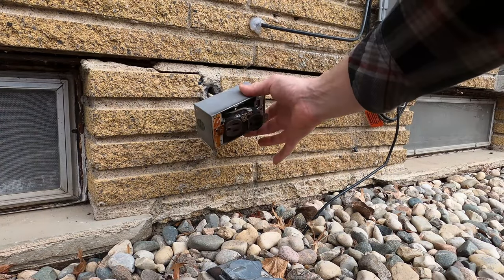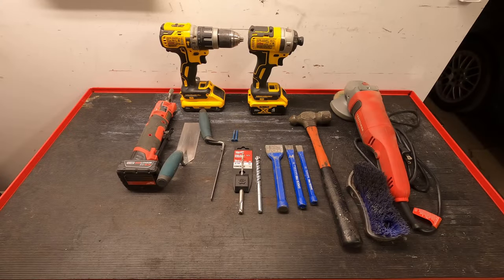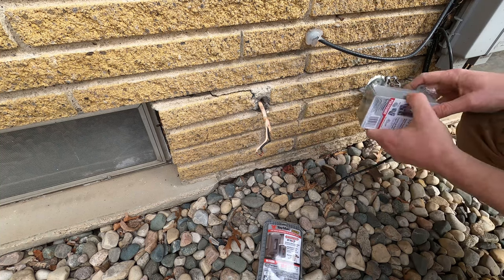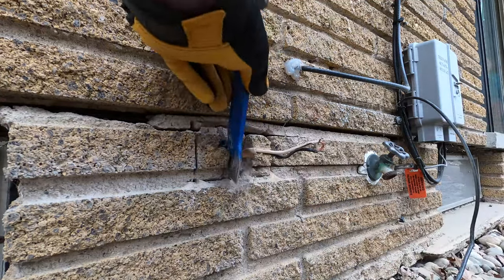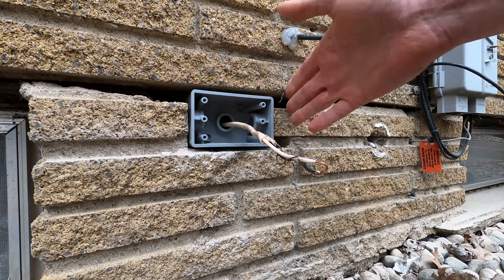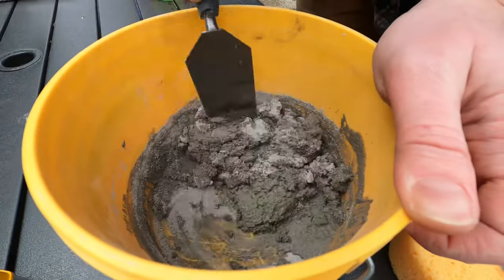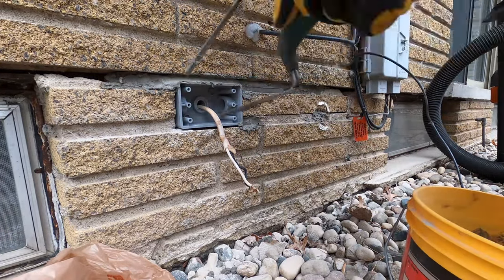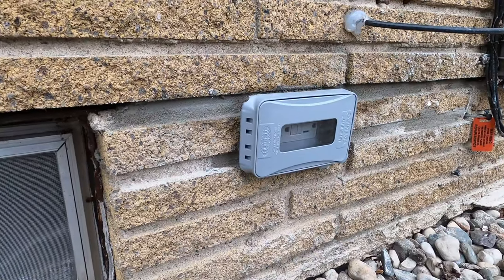How To Install Recessed Outlet Box Into a Brick Wall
In this video from Steve's Garage I cover the installation of an outdoor weatherproof outlet into a brick wall. I will be recessing the outdoor outlet box into the brick so that it's as flush as possible instead of hanging off the side of the house. I'm not covering installing a new outlet or wiring, this is simply covering replacing or cleaning up an existing box. As is the case with most of my videos, this one assumes you have basic DIY knowledge and skills about working on your home.

This video is most detailed in the process of cutting the hole and installing the outlet box into a brick wall. I gloss over wiring since I am assuming you have that knowledge if you're tackling swapping out an outlet box.

Taymac ML500 Cover
Eaton Outlet
Plastic Outlet Box

Taymac Outlet Cover

Chapters:
0:00 - Intro and Disclaimer
1:25 - Tools to Install Outdoor Outlet In Brick
2:25 - What Weatherproof Outlet and Cover I'm Installing in Brick
3:15 - Cutting a Hole In Your Brick Wall for New Outlet
5:23 - Check The Fitment of Outlet Box in Brick Wall
6:04 - Prep for Mortaring Outlet Box Into Brick Wall
6:51 - Installing Outlet Box and Applying Mortar to Brick Wall
8:44 - Installing the Outlet and Cover into Outlet Box
9:16 - Final Product and Outro